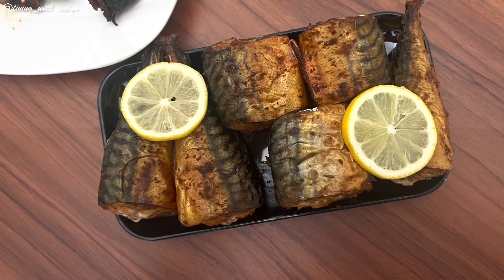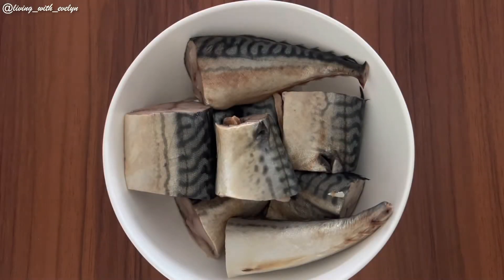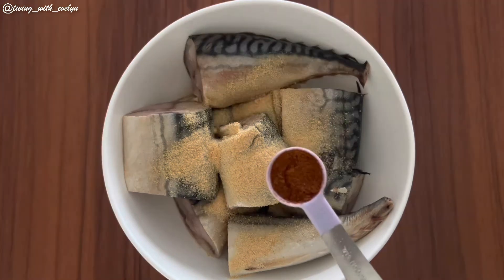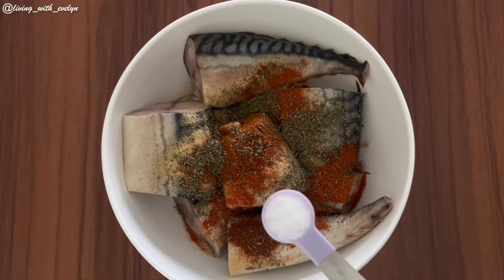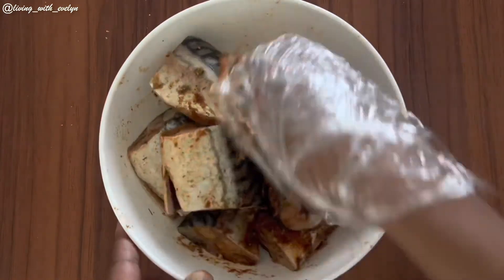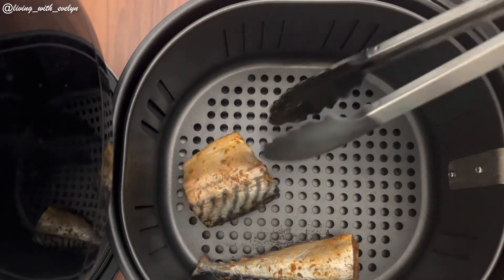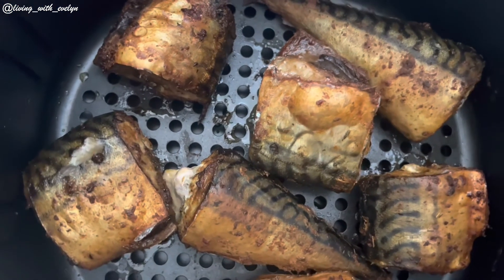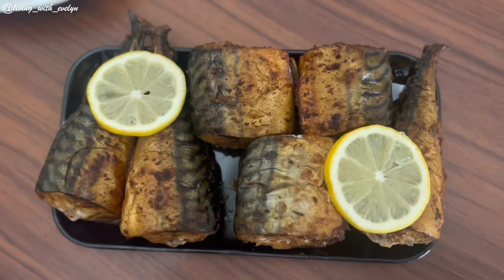This Air Fried Mackerel Recipe is a Winner | How to make the Perfect Fried Mackerel Fish with Lemon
Grab your air fryer and make this air fried mackerel fish and you’ll definitely love them. It’s cooked without oil and even tastes better. The added lemon juice enhances its flavor.
You can now have guilt free fried fish as often as you like and you’ll get that fried fish flavor with absolutely no oil. It’s simple to prep, perfectly seasoned, delicious and the beauty is that it’s healthier.

1 tsp onion powder
1 tsp garlic powder
1 tsp paprika
1 tsp cayenne pepper
1 tsp dried thyme
1/2 tsp salt
1 seasoning cube
1/2 a lemon